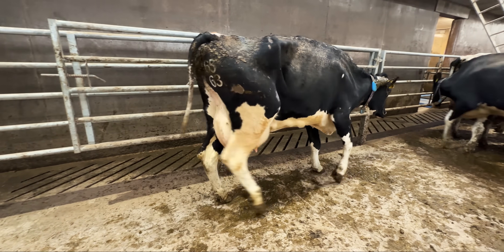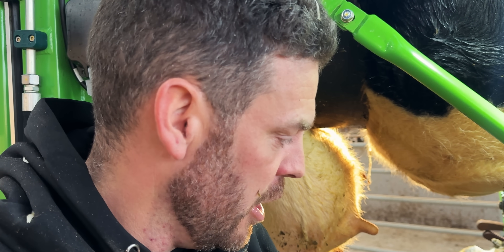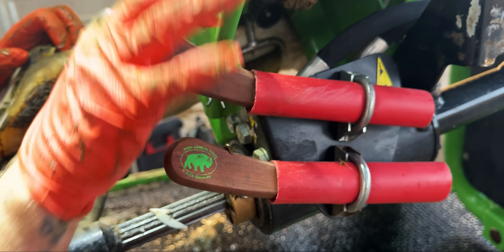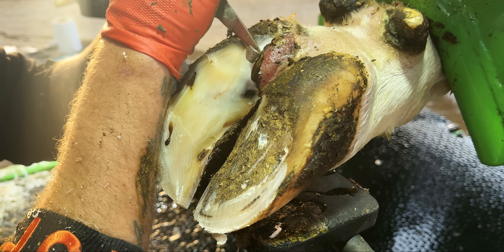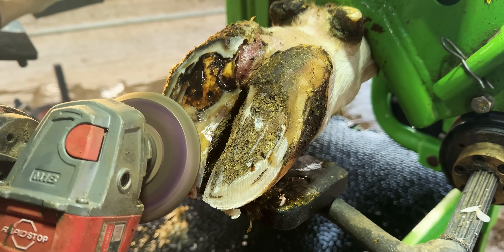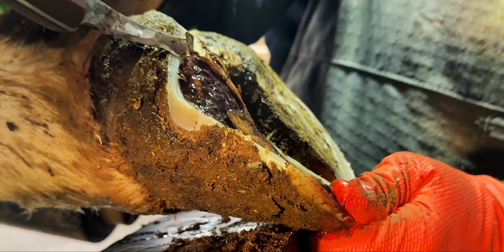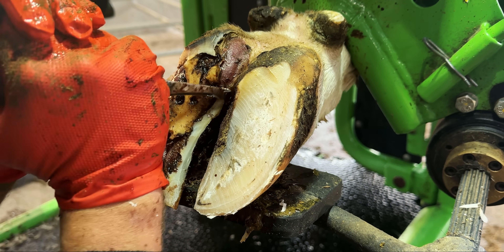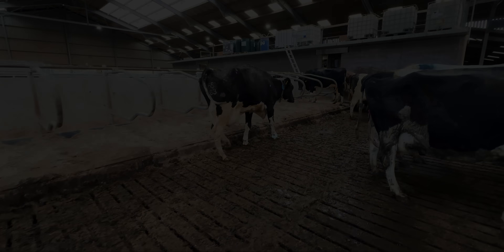it was GUSHING from her HOOF